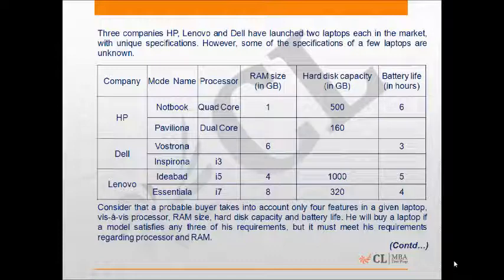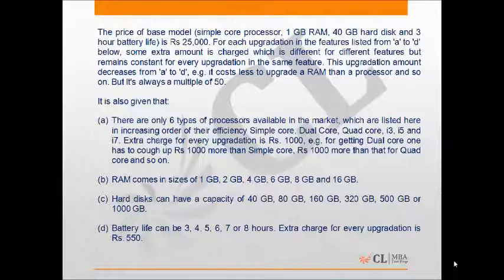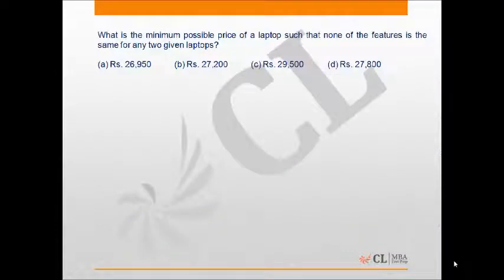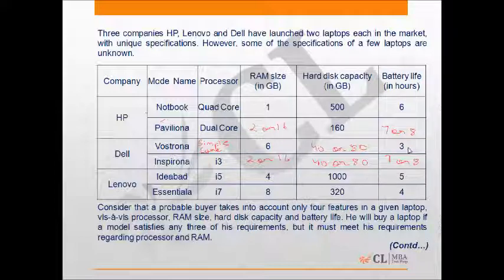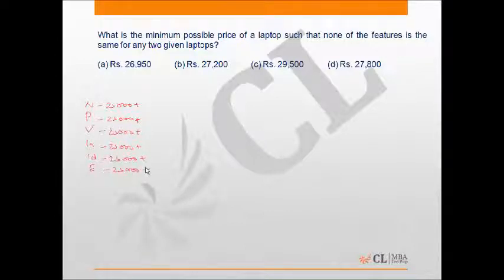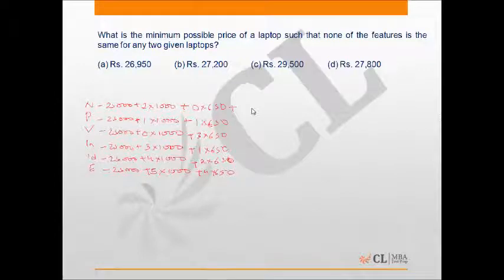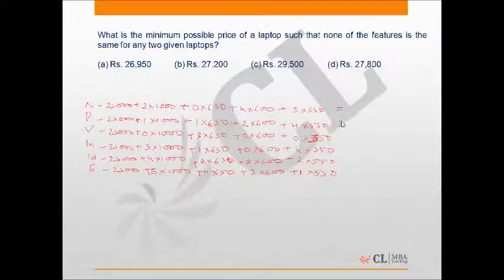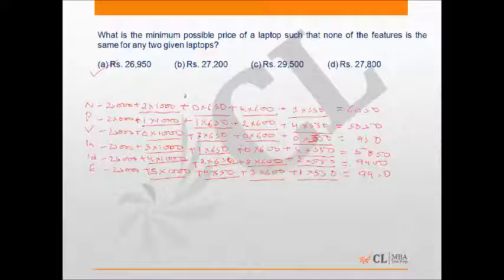Mock CAT 2014 17 Analysis Q30